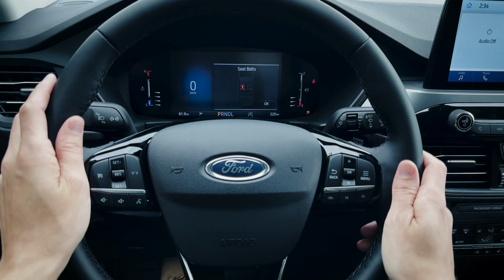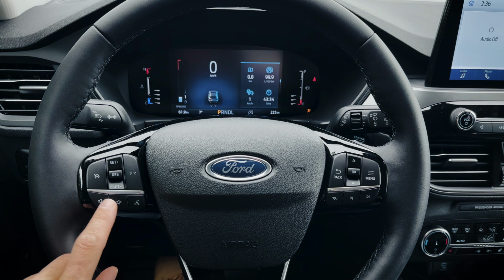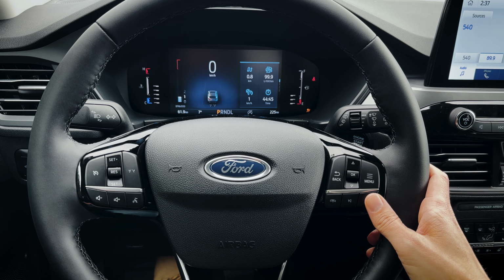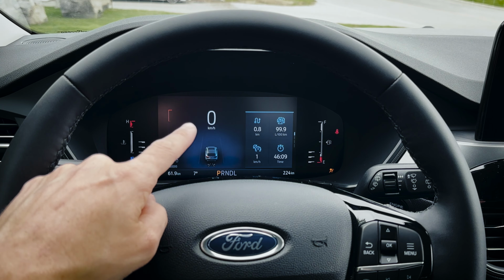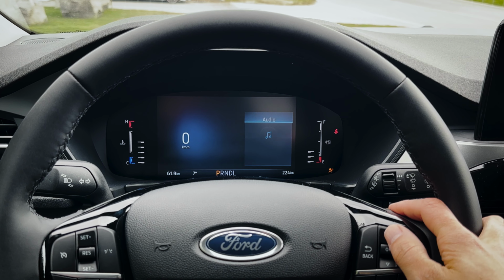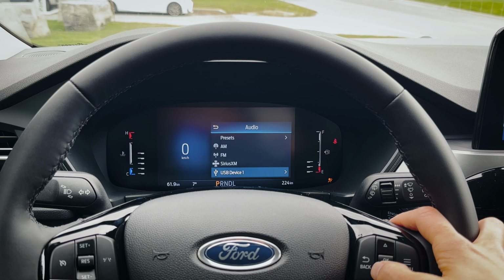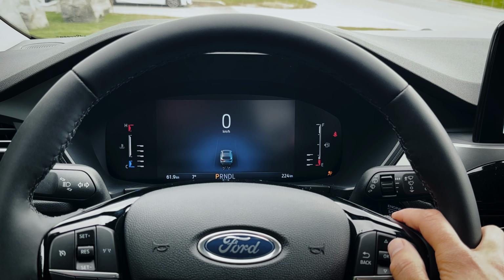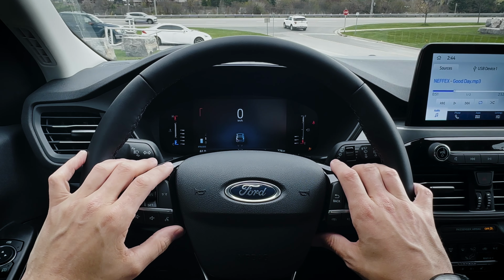Steering Wheel and Cluster in the Ford Escape (8") | (2023-2026 models)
The Ford Escape got an upgrade for the 2023 model, with the cluster in the lower trims being an 8" digital and the option for a larger 12.3" cluster - the screen has a great look and simple functionality. In this quick video you're going to learn everything that you need to know about the steering wheel and cluster for the Ford Escape.

Looking to buy your an Escape or another Ford or Lincoln vehicle?

The Escape that was used in this video had the following specs:
2023 Ford Escape Active
 - Vapour Blue Metallic Exterior / Ebony Interior
 - Easy Access Cargo Shade
 - Cargo Mat
 - Rear Parking Sensors (only available in Tech Pack 1 or 2 in USA)
 - Floor liners without carpet mats
MSRP
Canada - $36,994
USA - $31,235

**Camera/Video Gear Used As Of July 2023**
iPhone 14 Pro